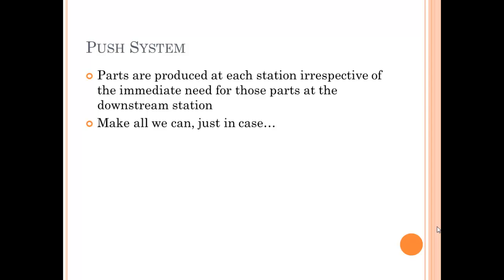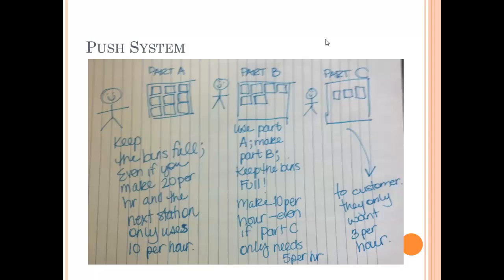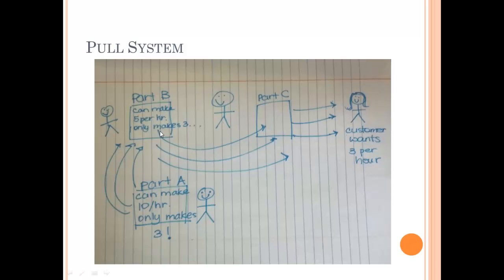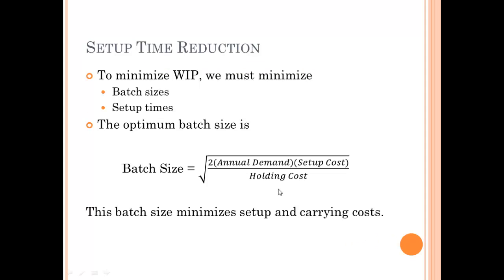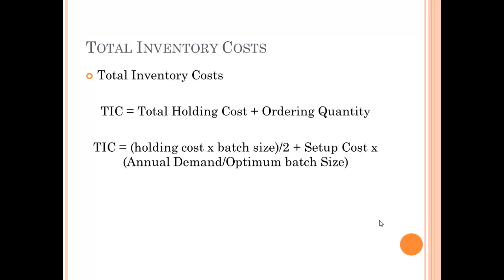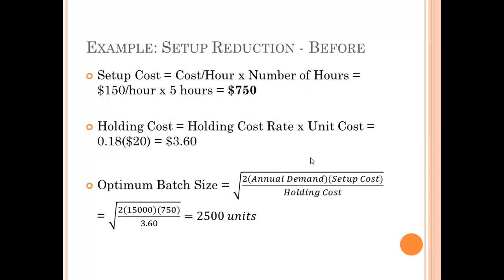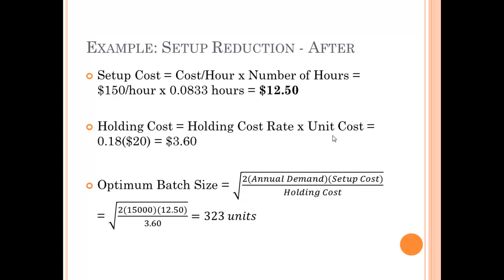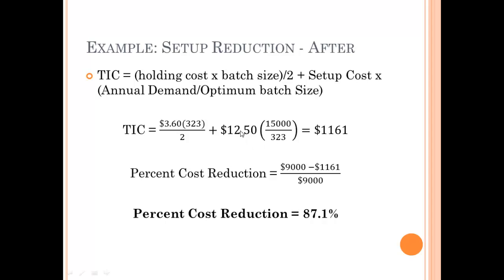Just In Time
This video gives an brief explanation of Just In Time manufacturing. It also performs the calculations to show the effect of setup reduction on Total Inventory Costs.